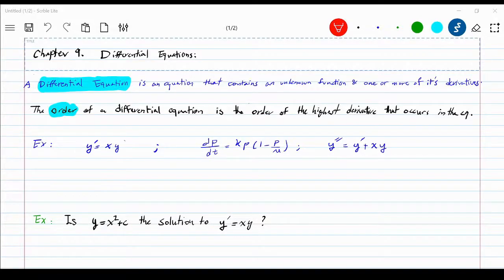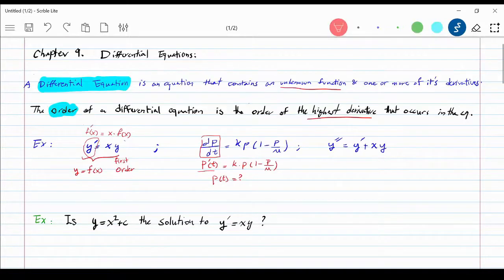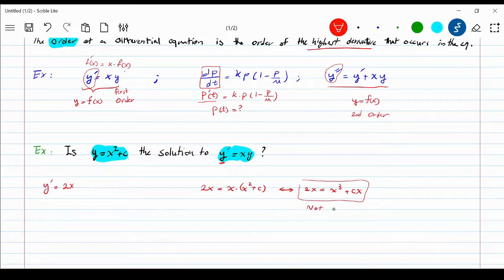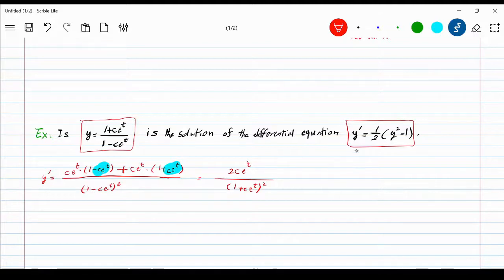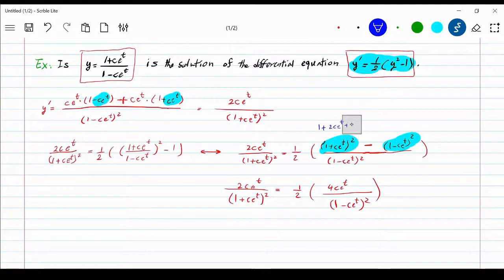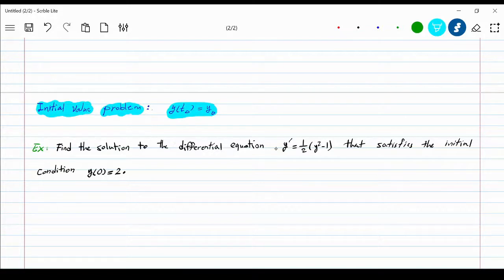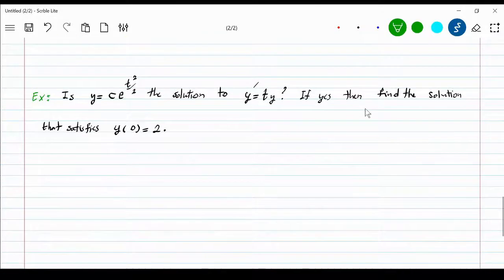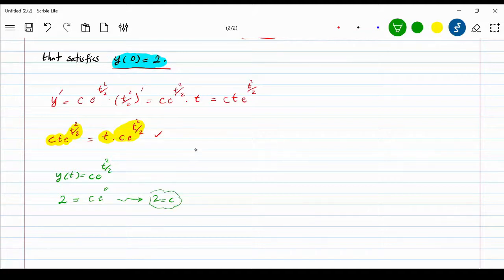Chapter 9 Section 1